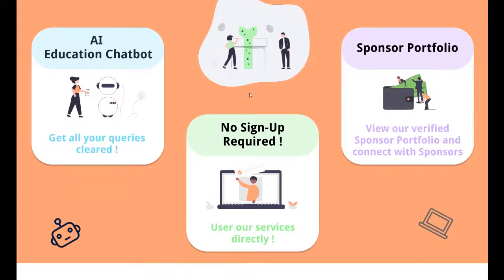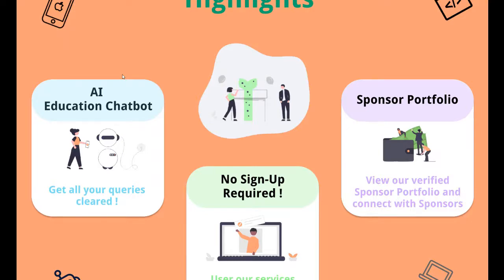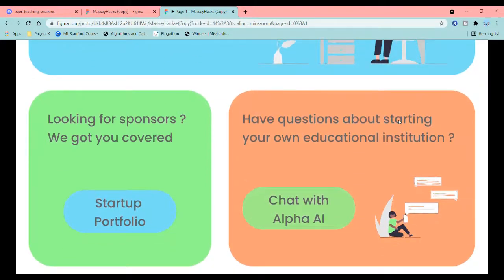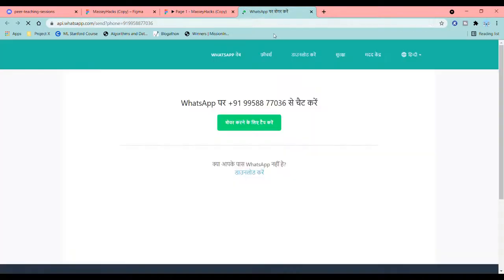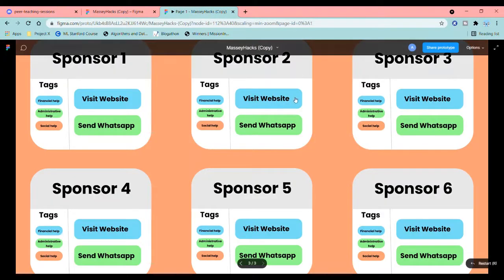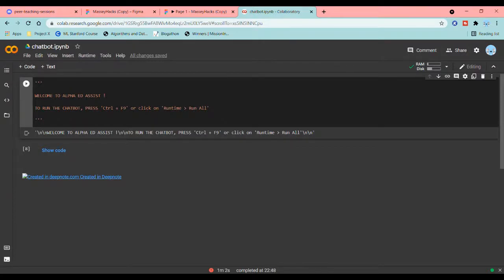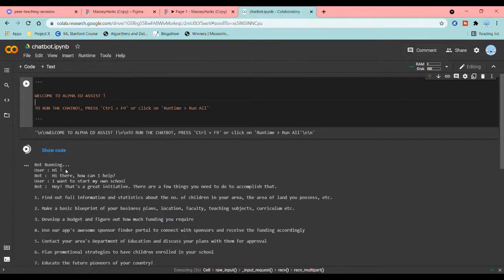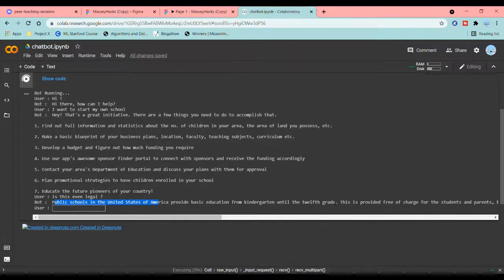Alpha Ed Assist